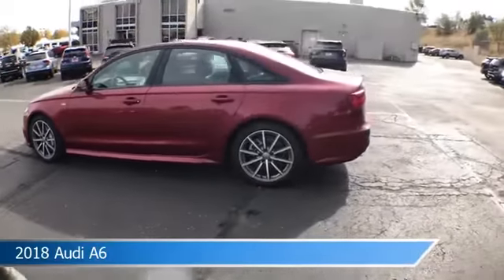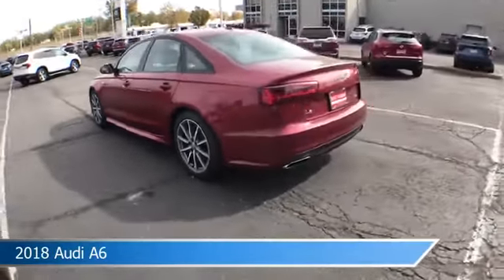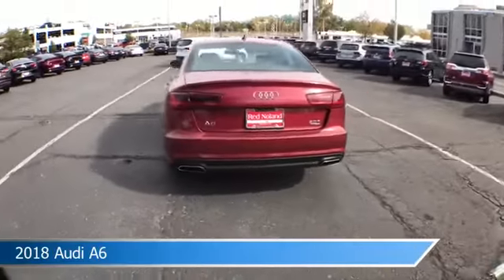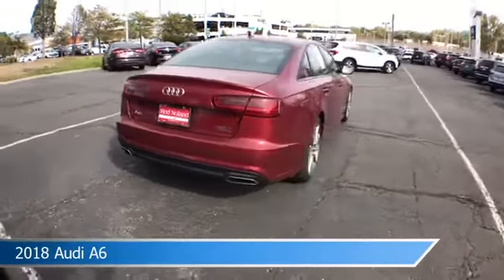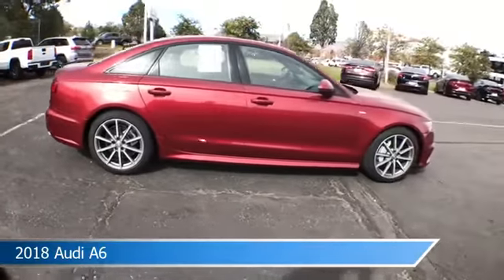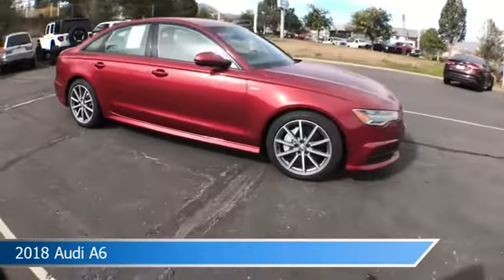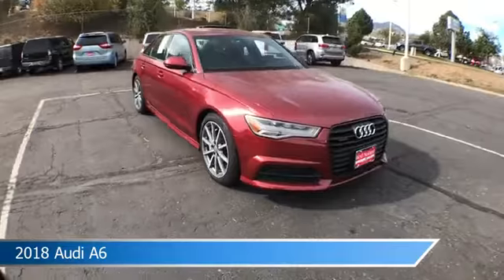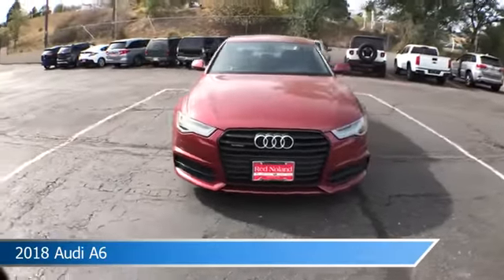2018 Audi A6 UP068447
Take a look at this 2018 Audi A6! Equipped with a 8-Speed Automatic with Tiptronic transmission in Matador Red Metallic. This car comes with some great features including All Wheel Drive, Backup Camera, Android Auto, Antilock Brakes and more. Come in and check it out today!